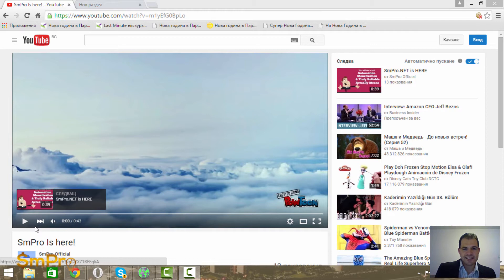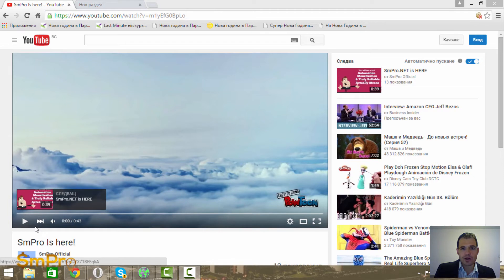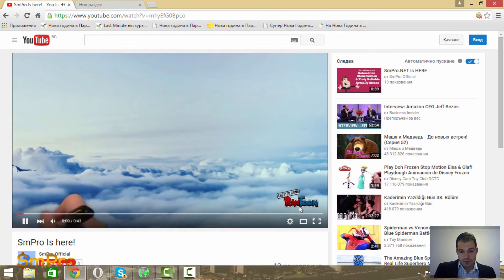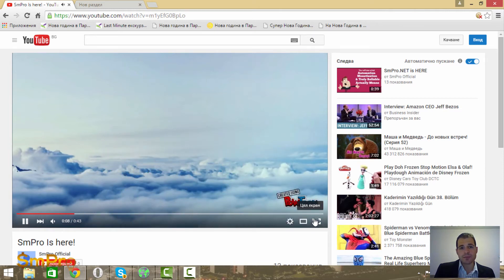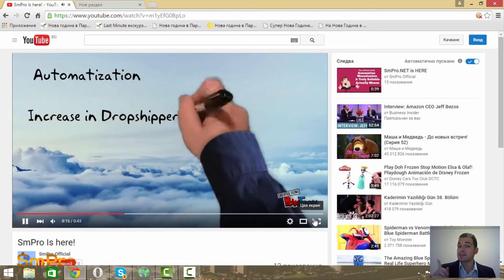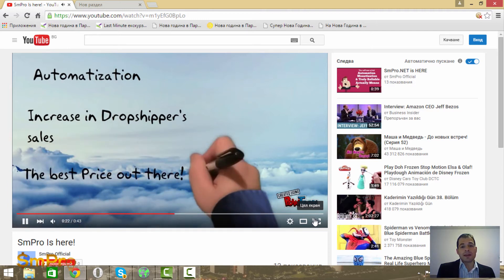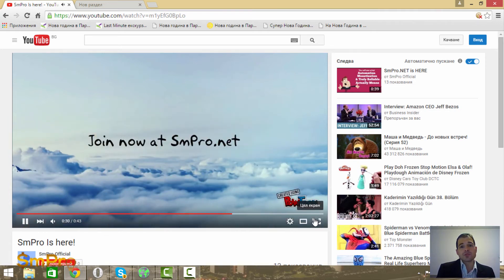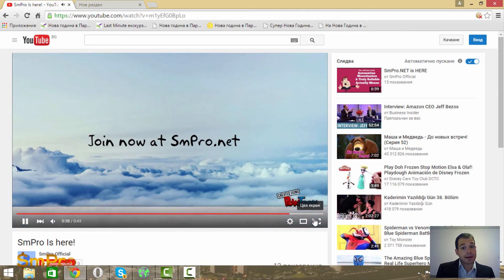Онлайн продажби в eBay със стоки от Amazon и Walmart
Онлайн продажби в eBay съ стоки от Amazon и Walmart

🚀 Присъедини се към БЕЗПЛАТНОТО обучение за Онлайн Бизнес на Академията "От 0 до Успех"

 Грабни своето бъдеще с курса за онлайн търговия СЕГА!

Можеш да си запазиш 60 минути, в които да се консултираш с мен:

Все повече хора от България се интересуват от дропшипинг бизнес. В академия "От 0 До Успех" можеш да научиш всичко за онлайн търговията и дропшипинга.